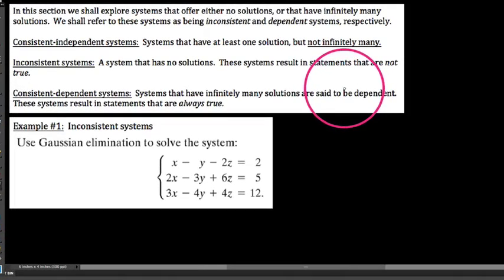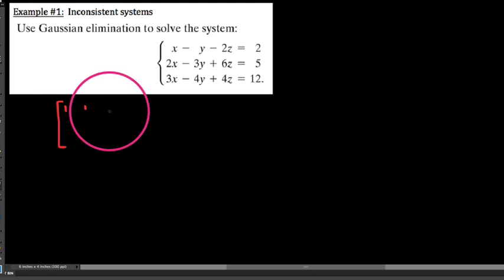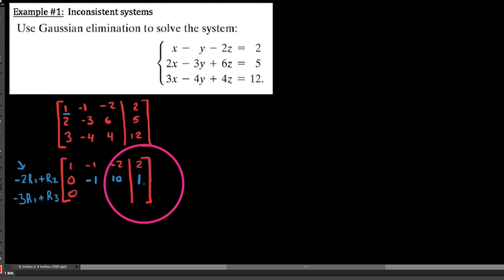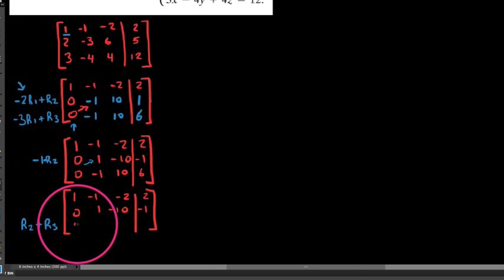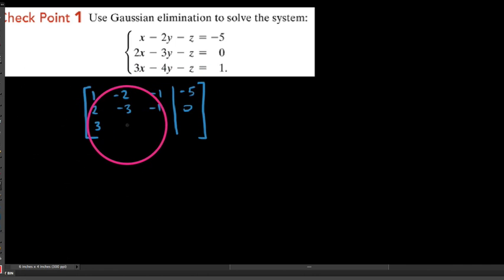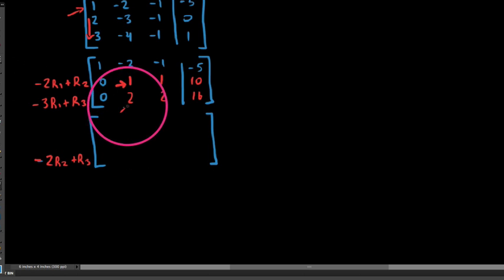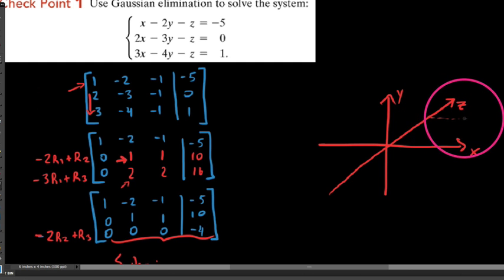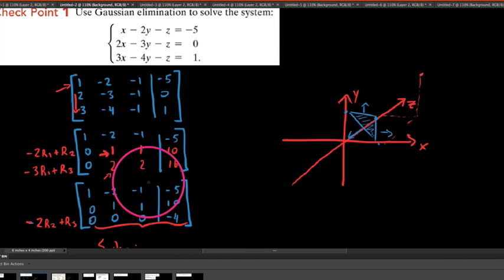Alg3 , 9.2.1 , Solving inconsistent systems using matrices